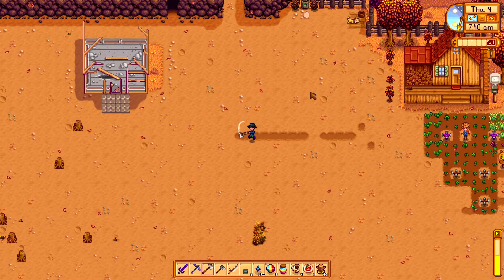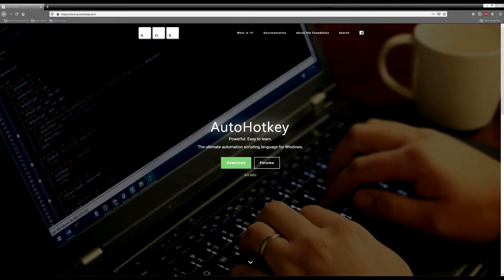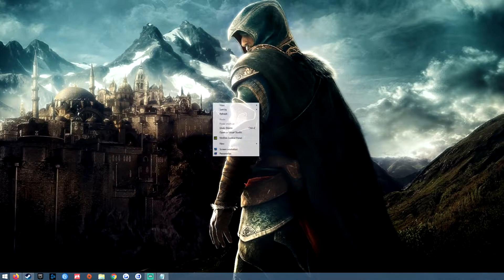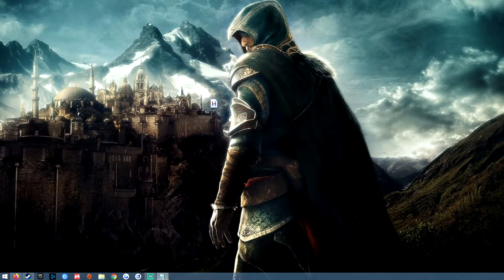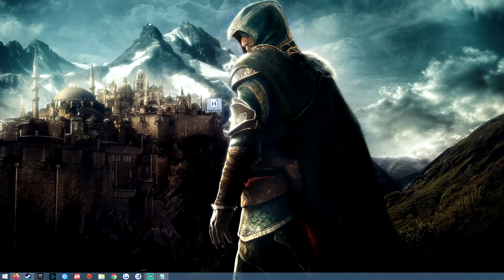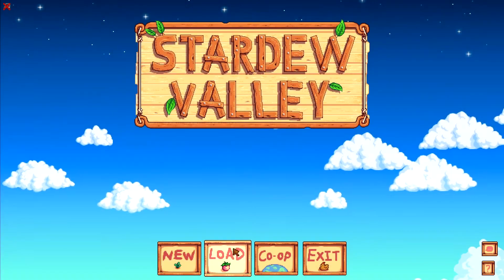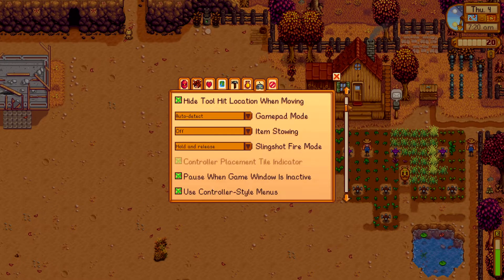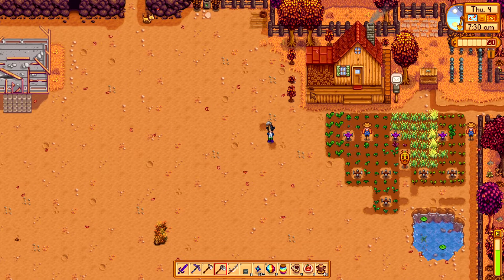How to use Animation Cancelling in Stardew Valley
Just a short video explaining what Animation Cancelling is and how to do it in Stardew Valley either with or without third party programs.

There are now two versions of AutoHotKey, depending on the version you are using as of April 2023 it may or may not work. See the correct script below for the version you are using.

Script for Animation Cancelling (V1.1)

IfWinActive Stardew Valley

x::

While GetKeyState("x","P")

 sendEvent {LButton Down}
 sleep 10
 sendEvent {LButton Up}
 sleep 125
 sendEvent {r Down}{Delete Down}{RShift Down}
 sleep 10
 sendEvent {r Up}{Delete Up}{RShift Up}

sleep 30

return

Script for Animation Cancelling (V2)(Provided by Icebarf on the Steam Guide version of this)

HotIf WinActive("Stardew Valley", )

x::

While GetKeyState("x","P")
SendEvent("{LButton Down}")
Sleep(10)
SendEvent("{LButton Up}")
Sleep(125)

Sleep(30)